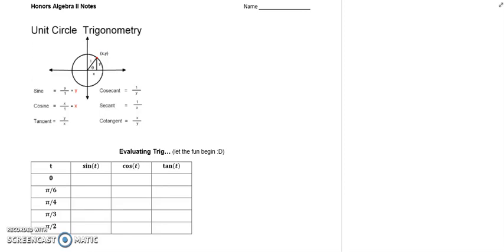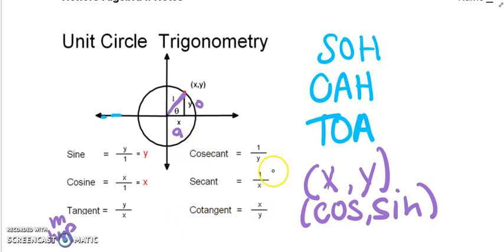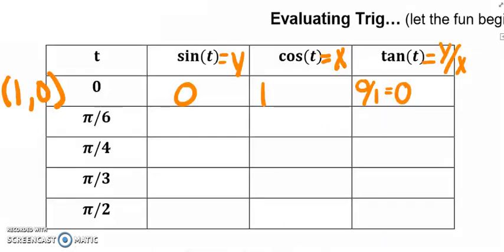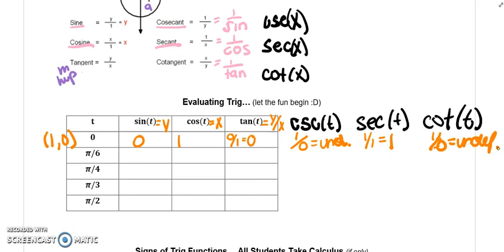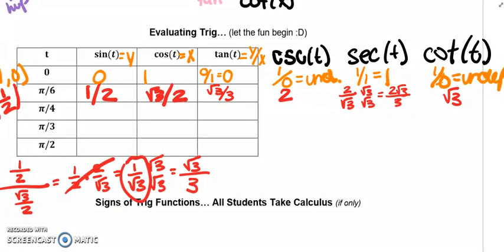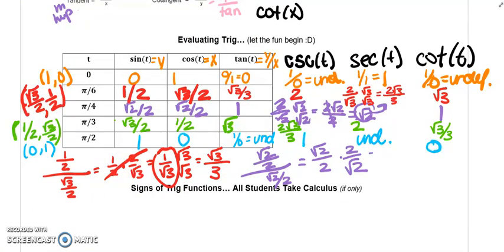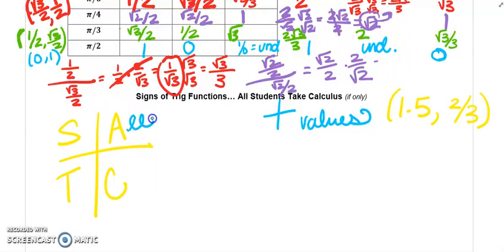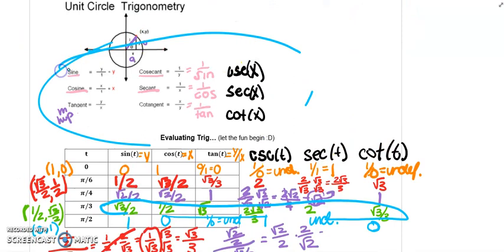Evaluating Trigonometric Functions using Unit Circle